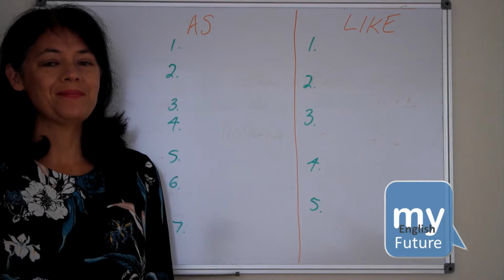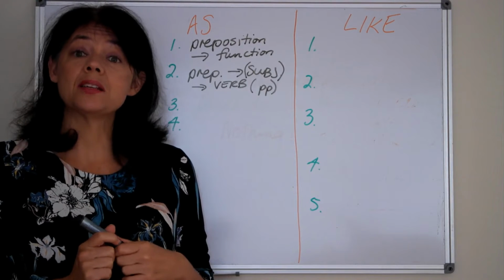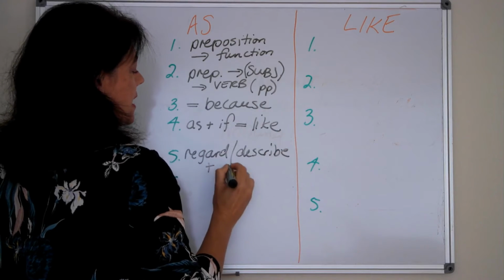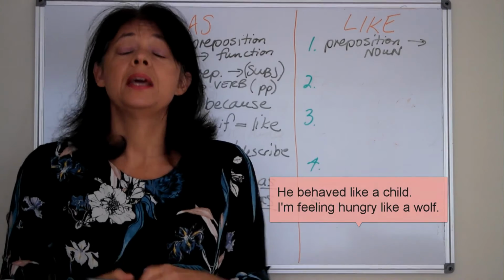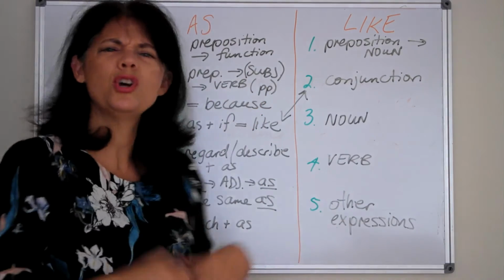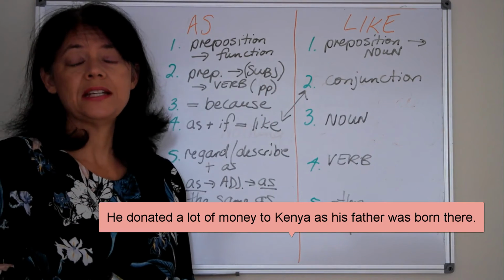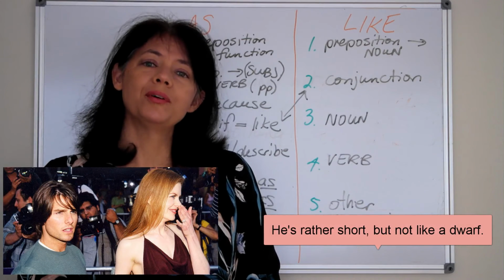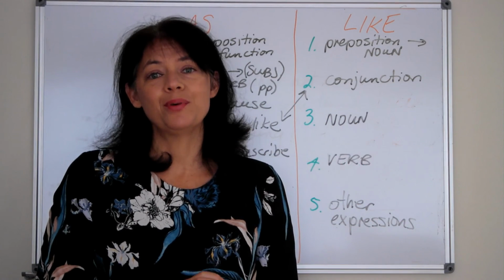as and like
Learn how to use 'as' and 'like' correctly.